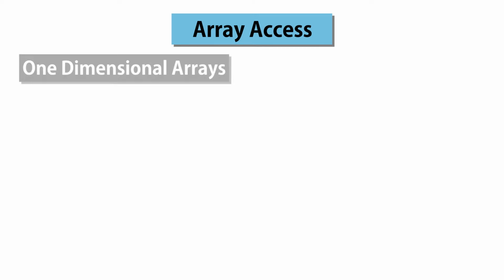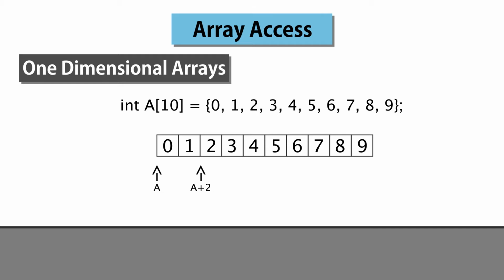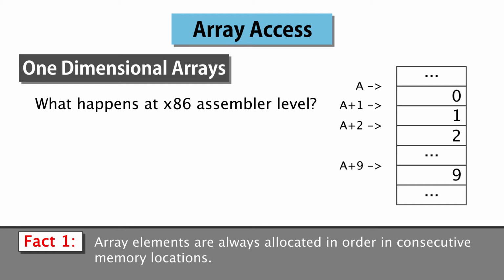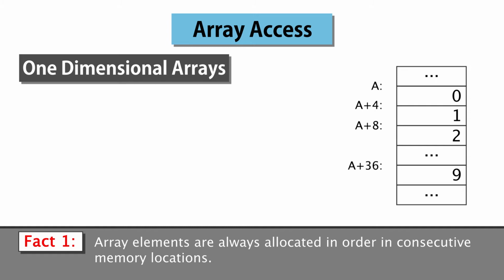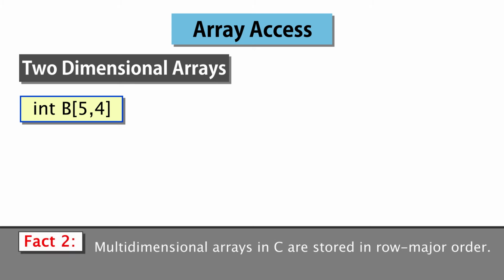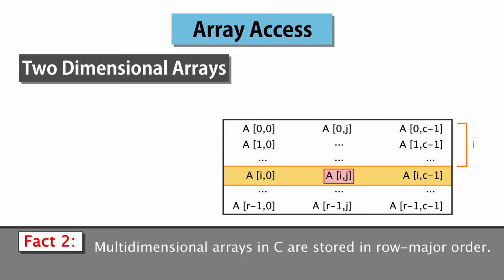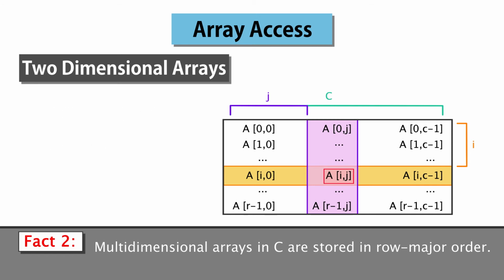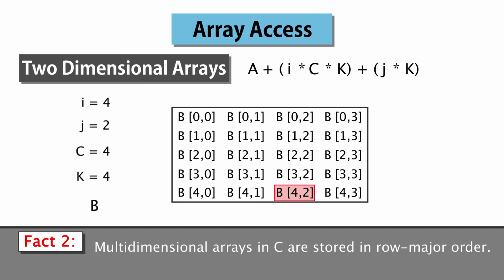5 Array Indexing